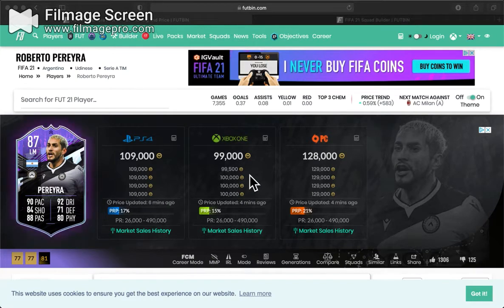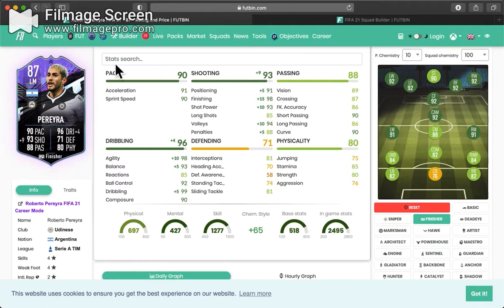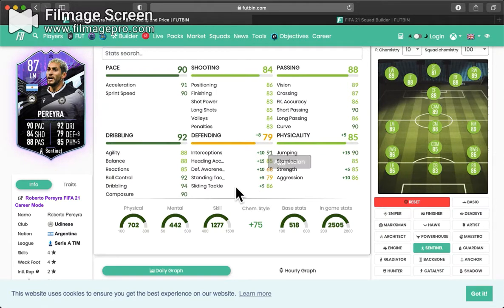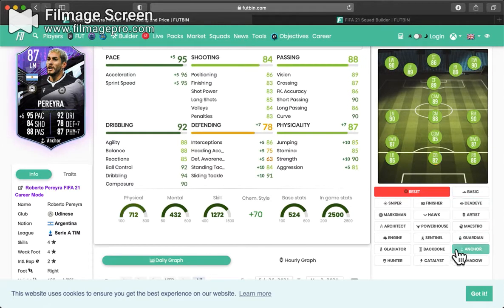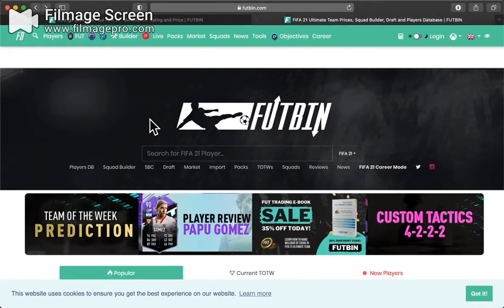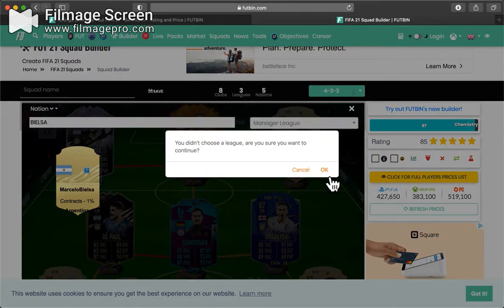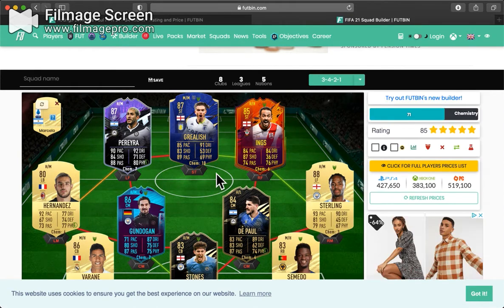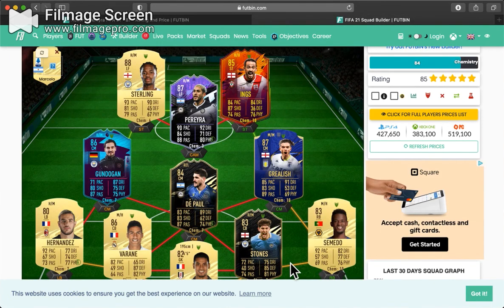WHAT IF PEREYRA REVIEW !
I DISCUSS ABOUT WHAT IF PERERYA FROM THE NEW PROMO , OVERALL HE IS VERY GOOD AND I WILL BE DISCUSSING IN GAME STATS AND WHERE YOU CAN IMPROVE HIM AND WHAT TYPE OF TEAM YOU CAN BUILD AROUND HIM

LETS SMASH 5-10 LIKES  !!!

BTW 24 SUBS 1 MORE FOR 25 LETS MAKE IT HAPPEN !

SHOUTOUT TO AMC-SNOWZZ FOR HELPING ME AND GO SUB HIS/HER CHANNEL !!!